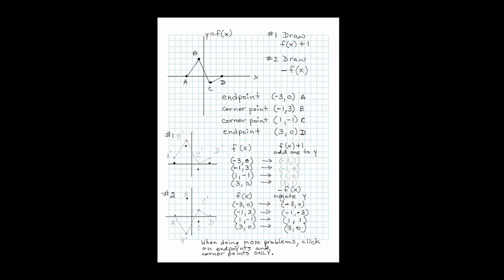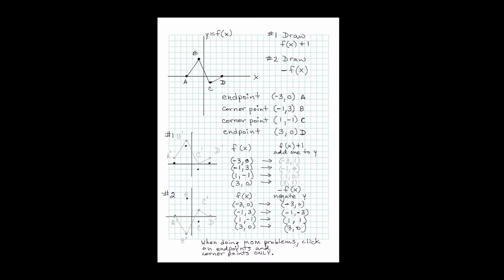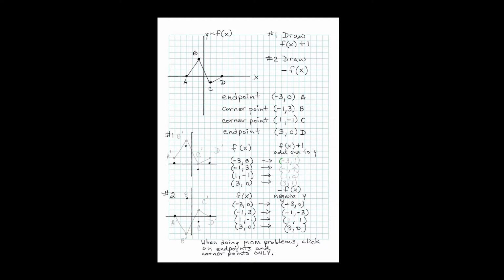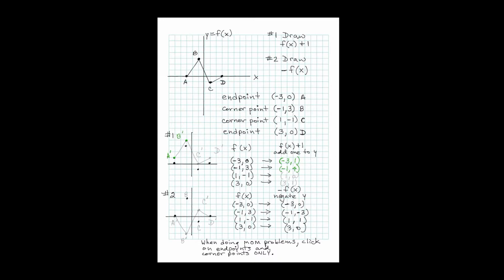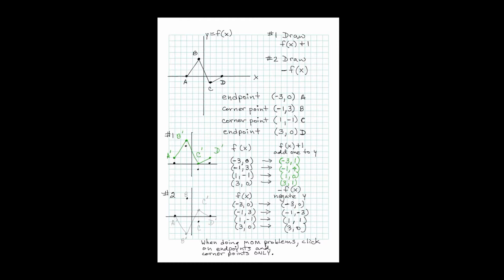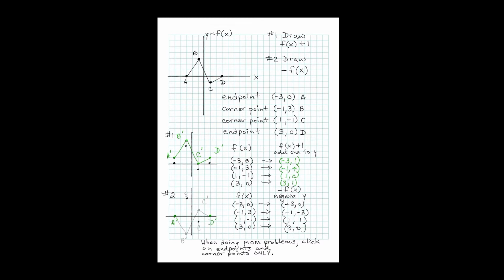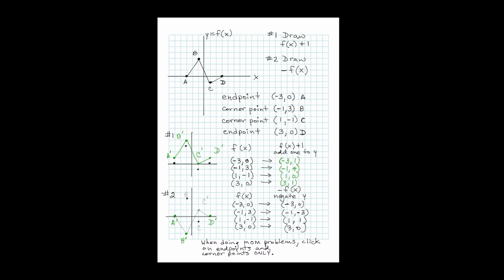Translations - changes to y (graphs)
This video shows two different translations of y.